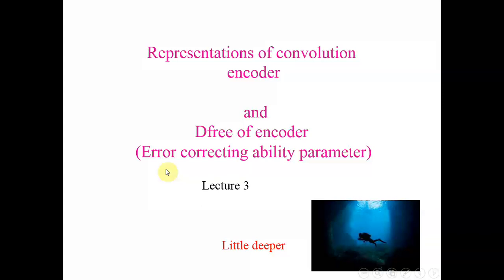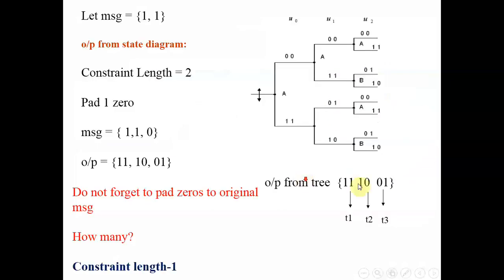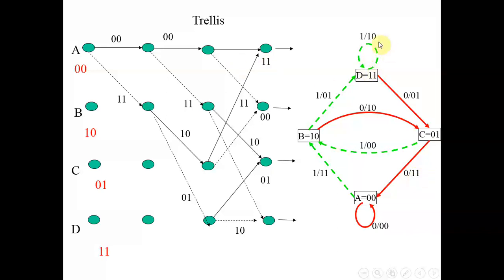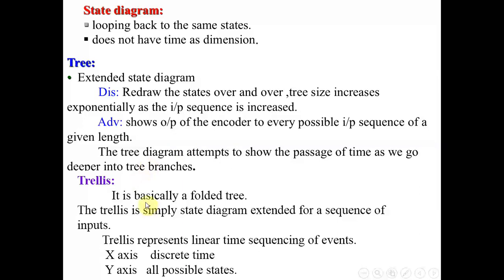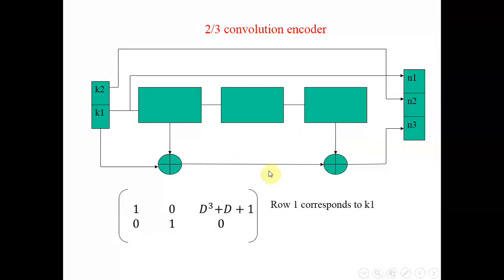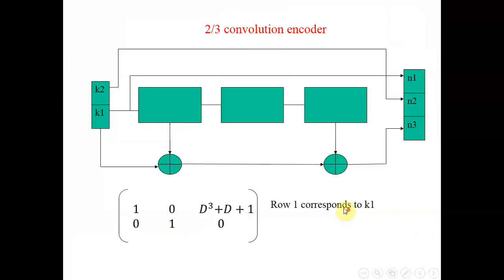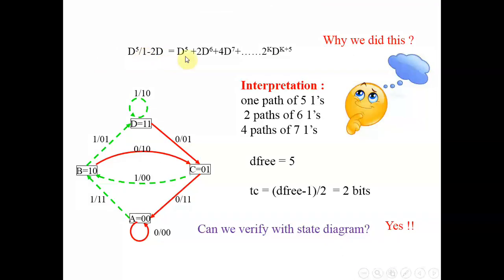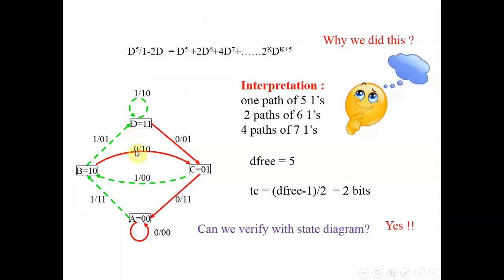Representations of convolution encoder with code word generation and Dfree concept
This video describes the representations of convolution encoder with the help of two different encoders. This video also explains in detail the concept of Dfree of encoder which determines error correcting ability of encoder